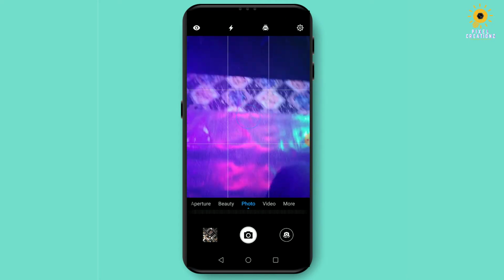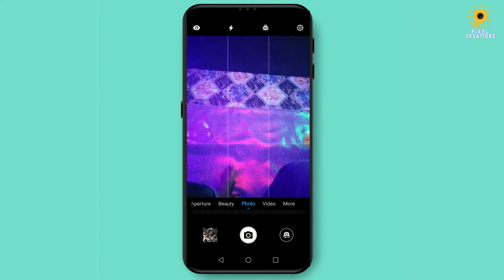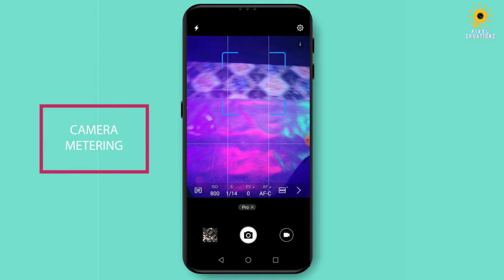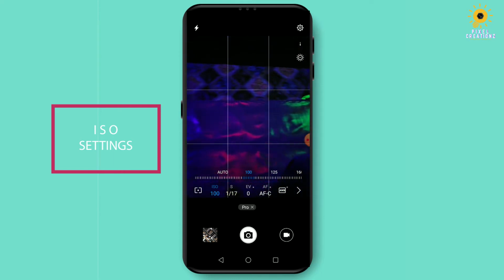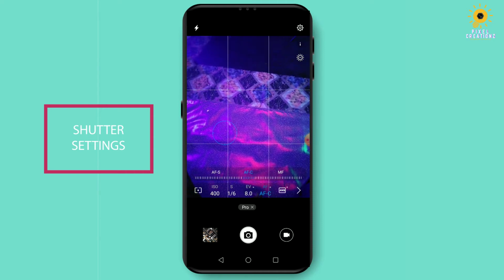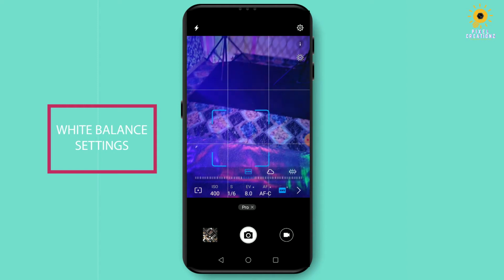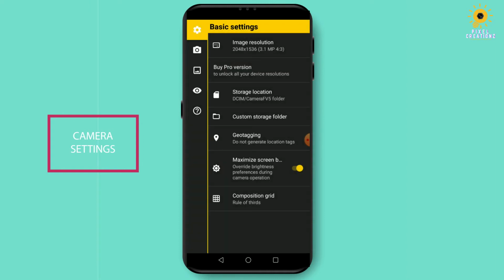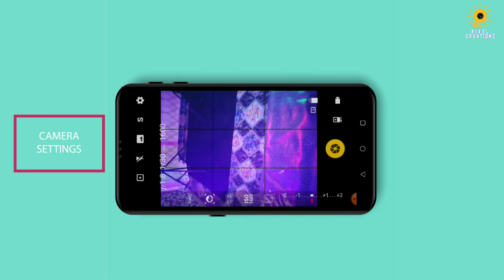Smartphone camera settings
This lesson explain in details how to set the smartphone camera for pictures and video recording, it's a practical experience which will help you gain better results using your smartphone